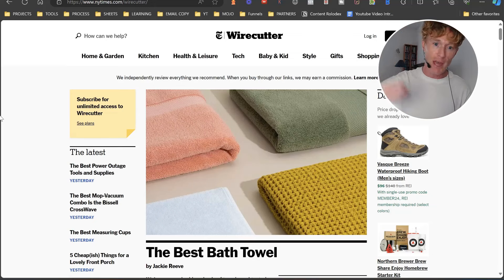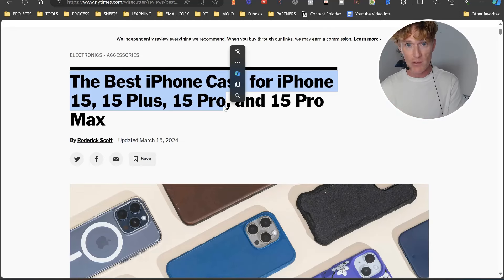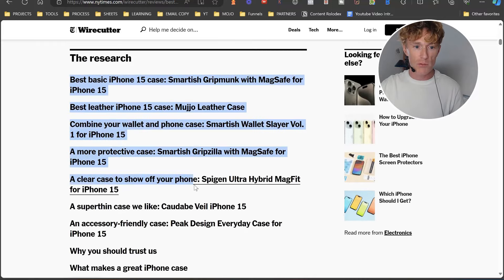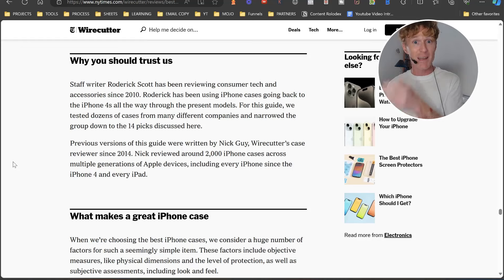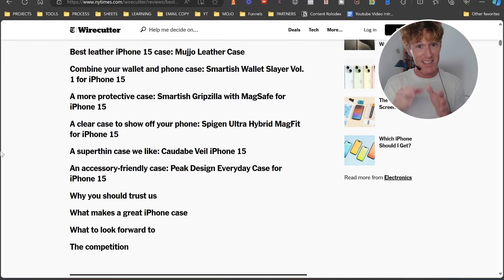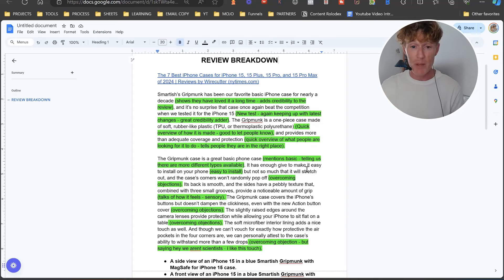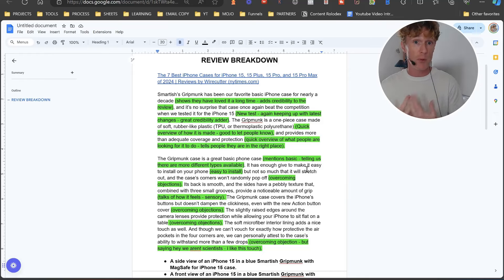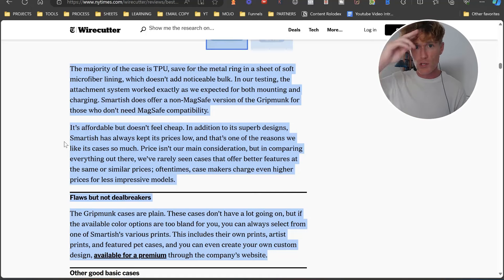Crack the Code: How to Make Money Writing Affiliate Review Articles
Ever wondered how those review articles you see online actually rake in cash? Well, get ready to have your mind blown! In this video, I'm pulling back the curtain on the world of affiliate marketing review articles.

We're not just talking theory here – I'm breaking down a real-life example of a top-notch review page and showing you exactly how they use it to generate income.

And the best part? You can totally do this too! Whether you're interested in writing product reviews, affiliate review articles, or even exploring the world of Jvzoo product reviews, this video will give you the roadmap to start earning.

I'll share my best tips on how to write good product reviews that actually convert into sales, even if English isn't your first language.

Plus, if you're into using AI to write affiliate reviews or want to discover the secrets of writing better reviews in general, I've got some insights you won't want to miss.

I'll keep you updated with more tips on personal finance, making money online, and strategies to make money quicker and easier than you ever thought possible.

Let's make this year the year you finally crack the code to financial freedom!

📖 ABOUT THIS CHANNEL:

My channel's main purpose is to educate you all on online businesses and how you can start one to make money online. Be it affiliate marketing, blogging, copywriting, or others, I make videos targeted specifically to help you understand the business model in the easiest and simplest way possible.